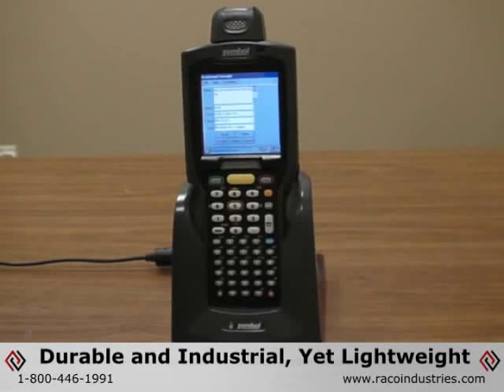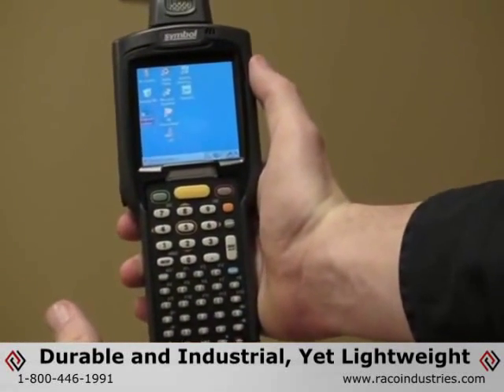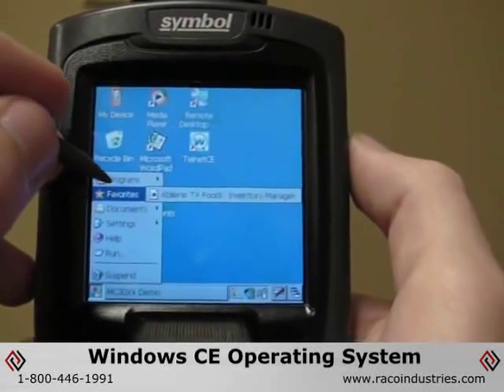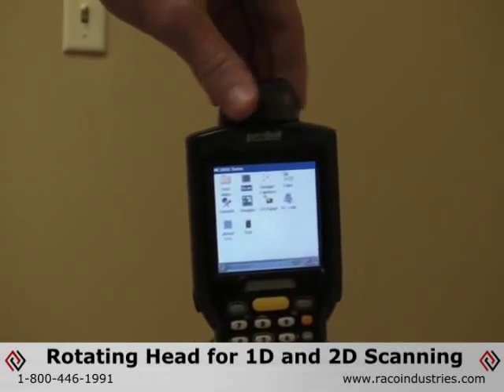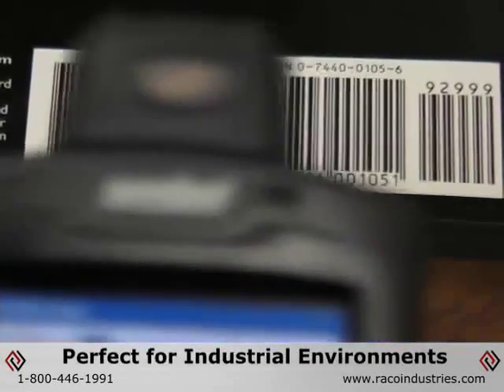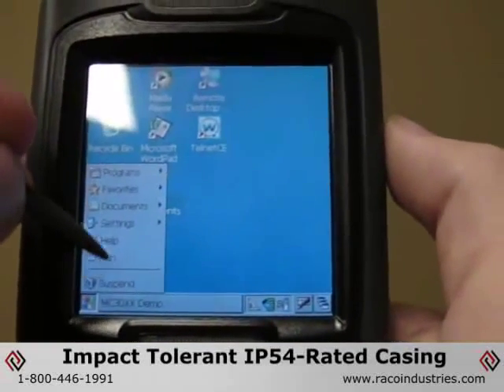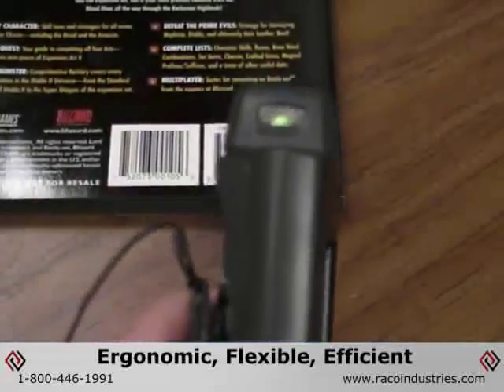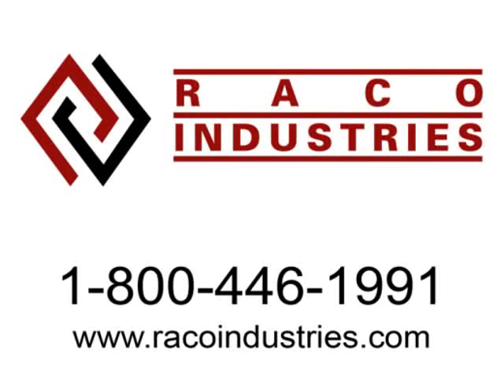Motorola MC3000 Handheld Mobile Computer with Rotating Scan Head